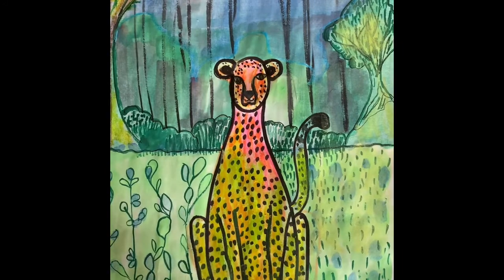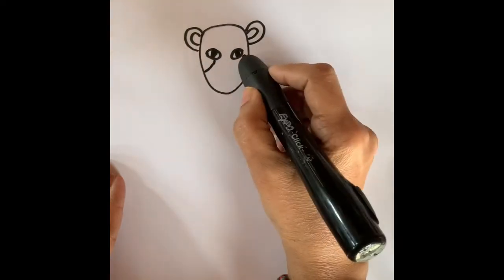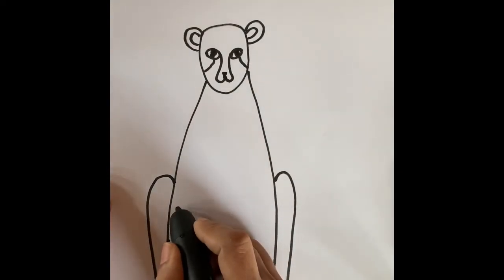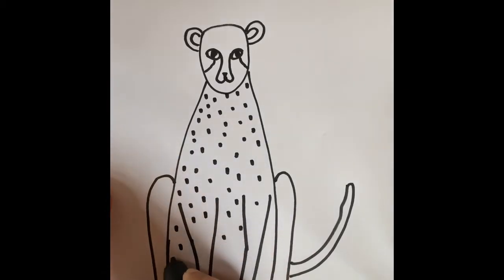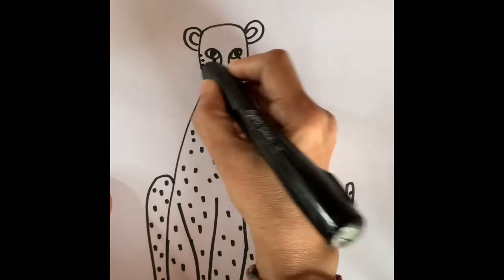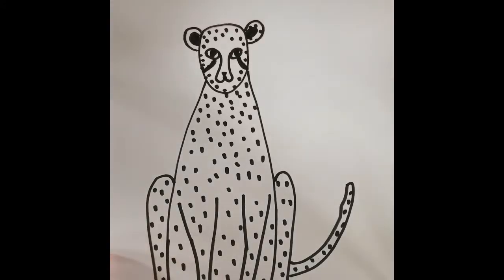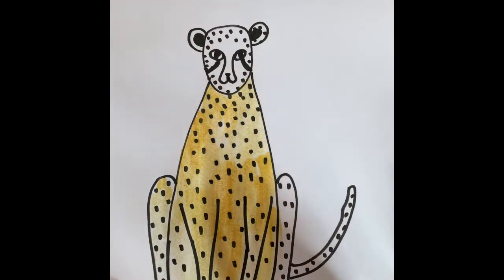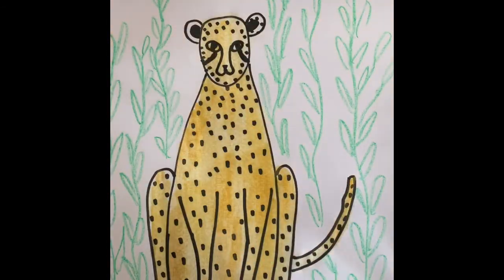How to draw Cheetah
How to draw cheetah step by step and fun fact for kids